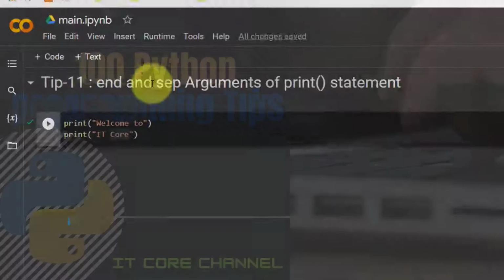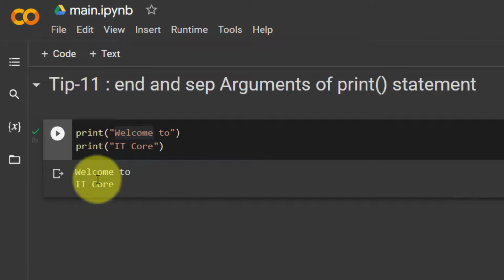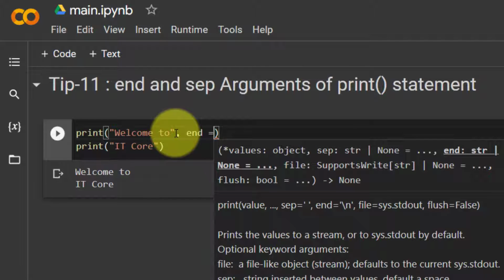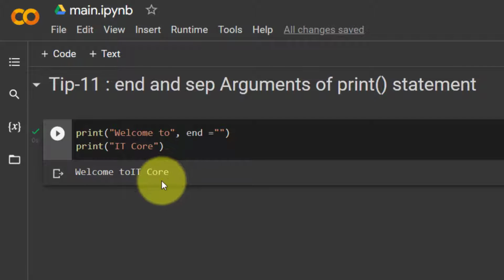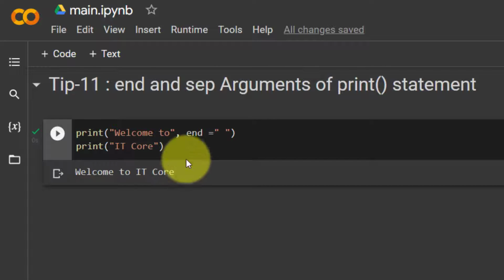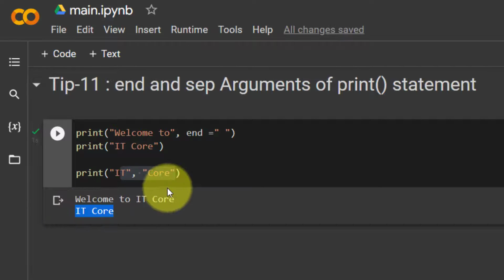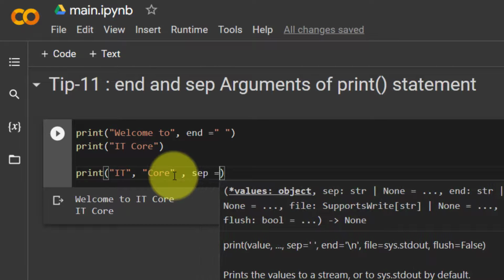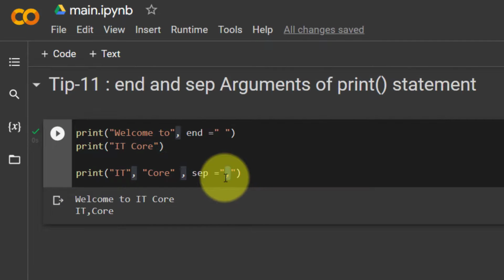Python Tips for beginners: 11. How to use sep and end arguments in print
we are introducing 100 python tips for beginners to help you program in python professionally.

Tip 11:  How to use sep and end arguments in print() statements for separating printed text or ending the text with specific characters. Here in this video, we show you how.

 IT Core channel is a startup channel for easy, useful and short explanation of information technologies, programming, graphical design, deep learning specialization, and digital marketing.